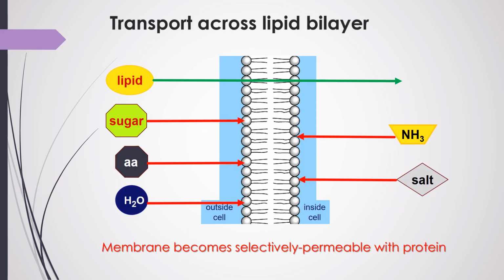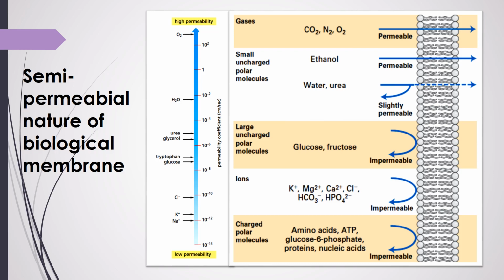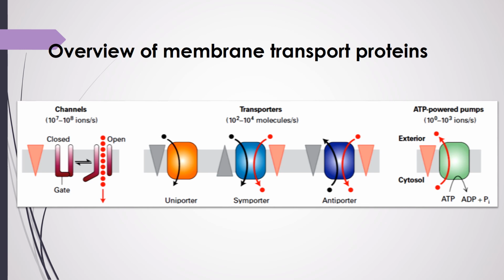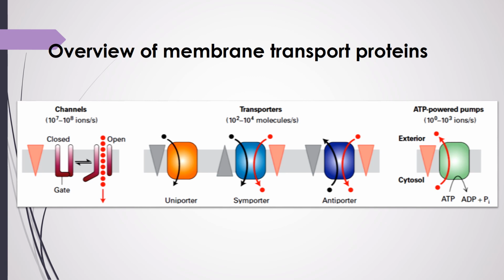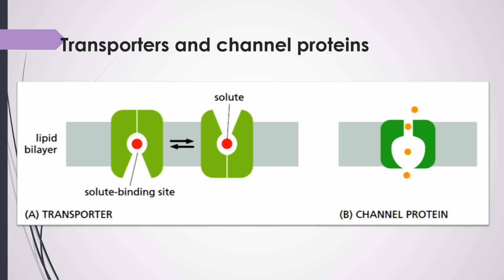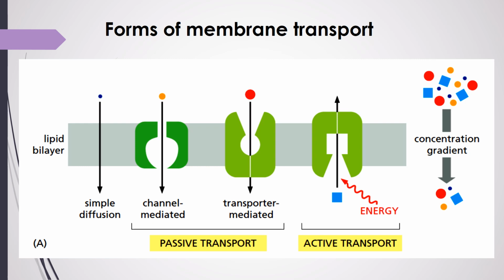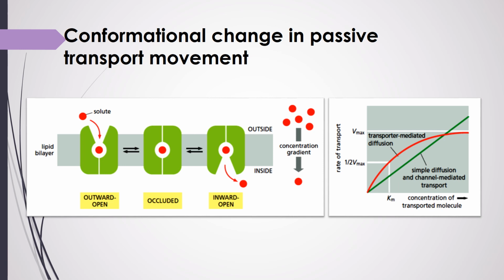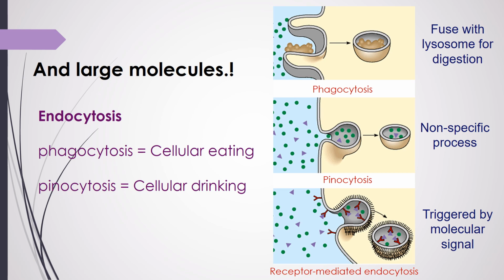Membrane Transport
Because the contents of a cell are completely surrounded by its plasma membrane, all communication between the cell and the extracellular medium must be mediated by this structure. The plasma membrane is a barrier that retains the dissolved materials of the cell so that they do not simply leak out into the environment, yet it must allow the necessary exchange of materials into and out of the cell.